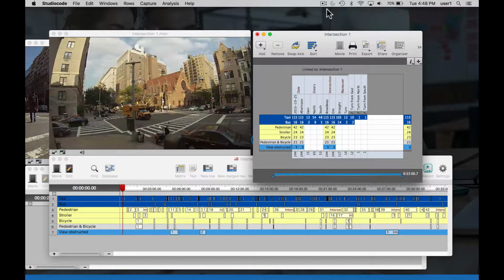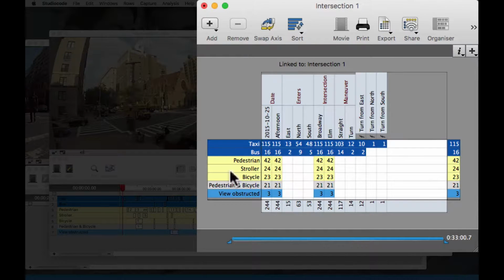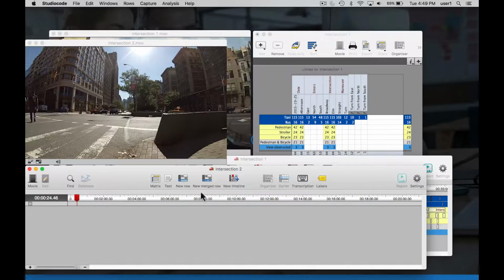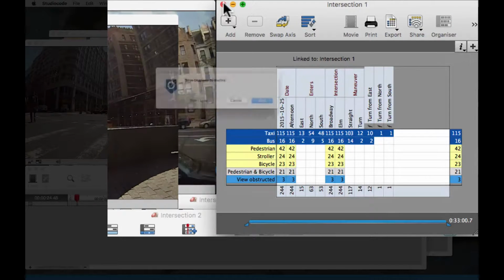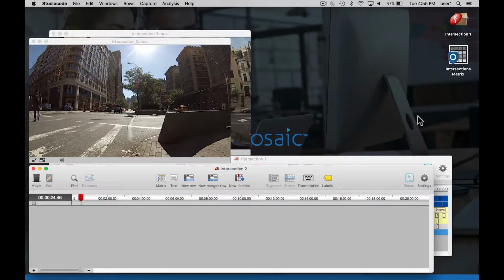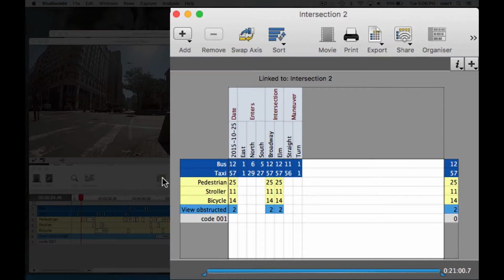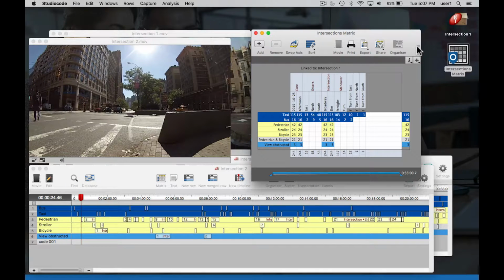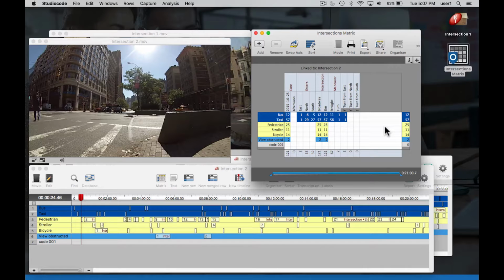Studiocode Tutorials | 7.15 Matrix - Save Matrix as Template